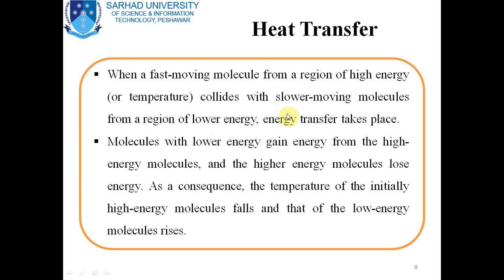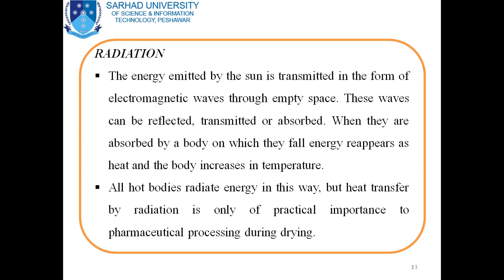Ways of Heat Transfer and its Pharmaceutical Applications